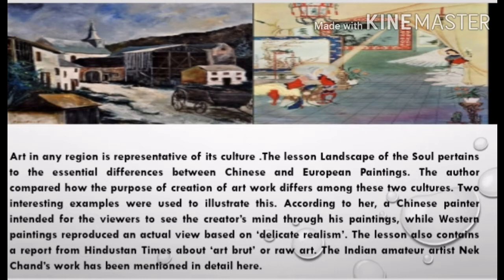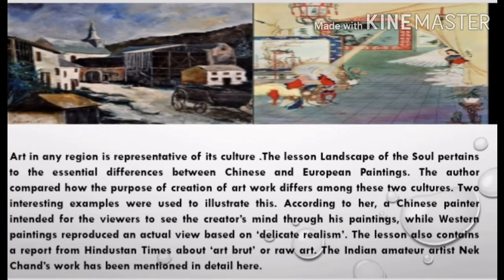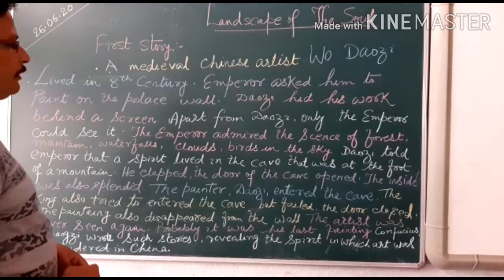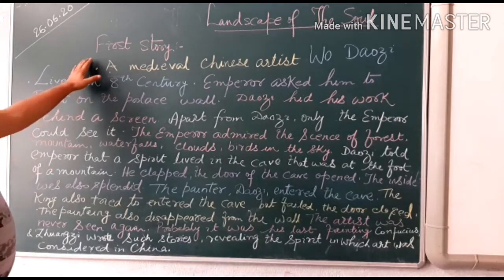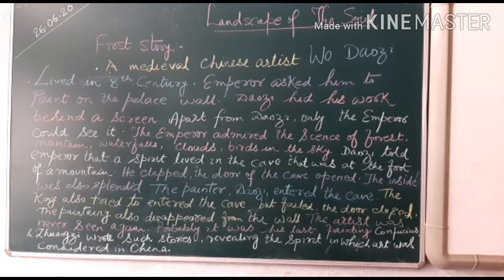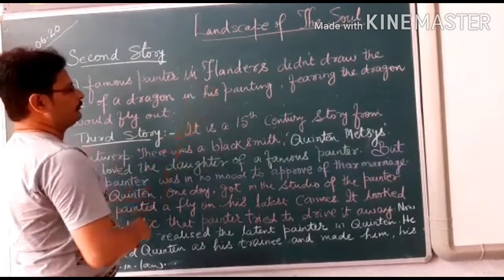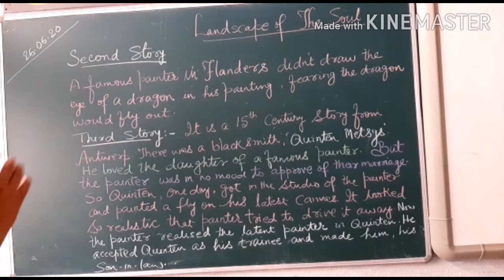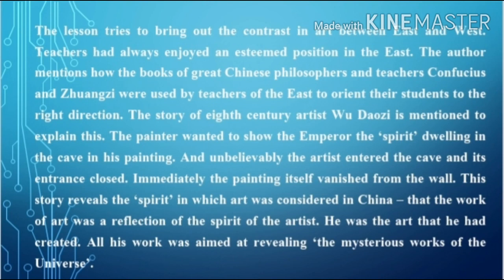Shahid sir class 11 th sub english Landscape of the soul 3